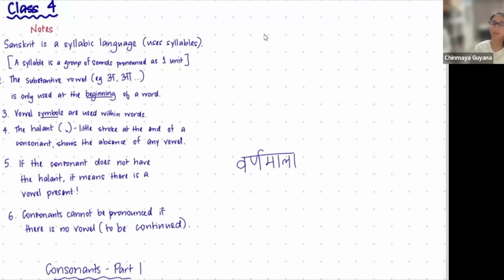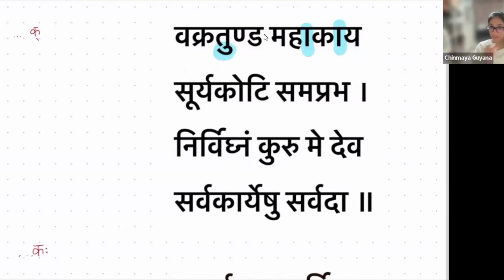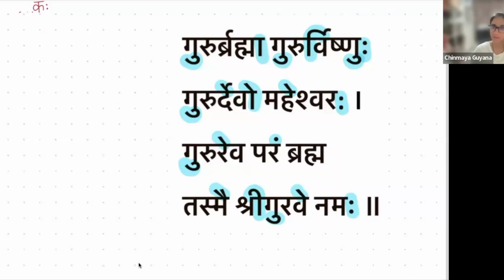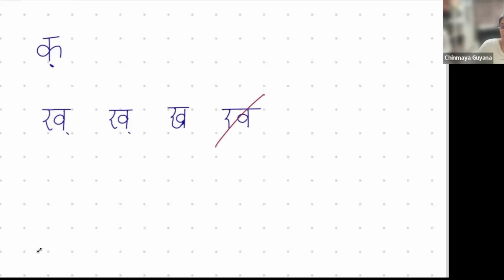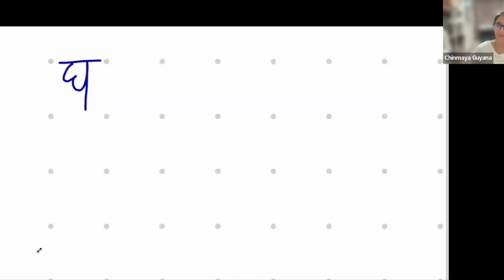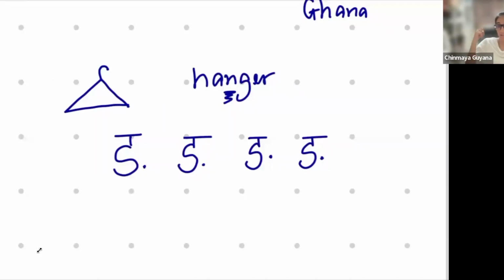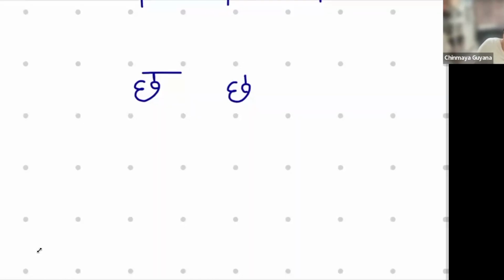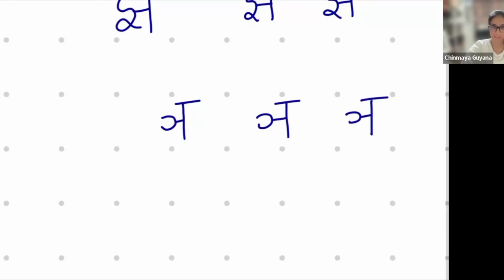Class 5 - Sanskrit Script